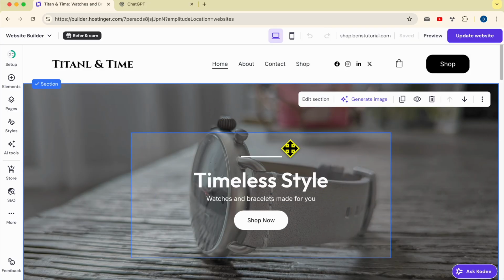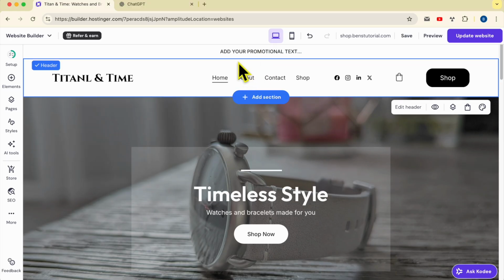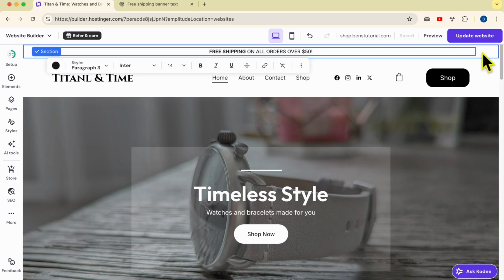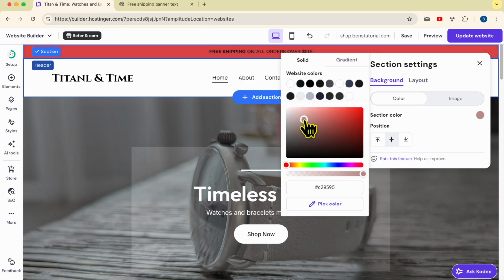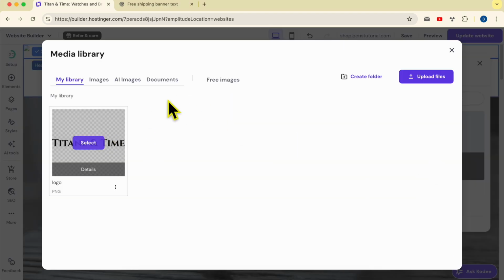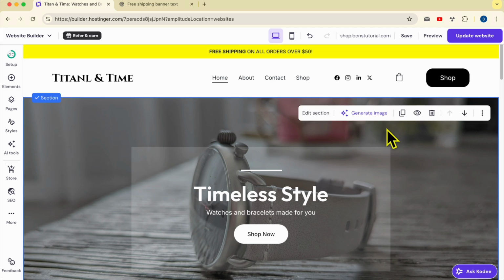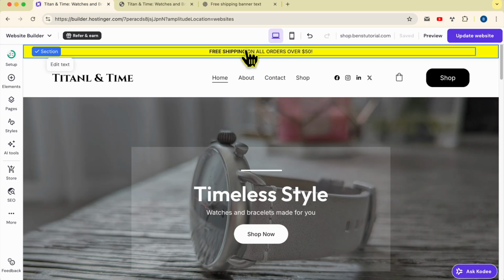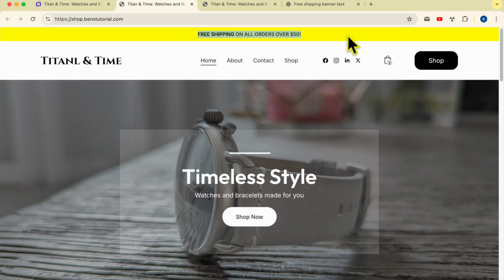How To Add a Free Shipping Banner in Hostinger Website Builder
How To Add a Free Shipping Banner in Hostinger Website Builder — in this step-by-step tutorial I show you exactly how to display a free shipping bar on your ecommerce store. If you want to learn How To Add a Free Shipping Banner in Hostinger Website Builder and boost conversions, this video will walk you through everything clearly.

Inside the video, you’ll learn how to add a sticky announcement bar, customize the color and layout, edit the banner copy, and remove animation effects for a clean and professional look. Whether you sell physical products or digital goods, adding a free shipping bar can dramatically increase customer trust and purchase volume.

If your goal is to improve user experience and increase sales, this tutorial on How To Add a Free Shipping Banner in Hostinger Website Builder will help you optimize your ecommerce header the right way. You’ll see how to set the banner visibility for desktop and mobile, adjust section height, and publish it live in just a few clicks.

Make sure to watch until the end and leave any questions in the comments — I reply to all questions!